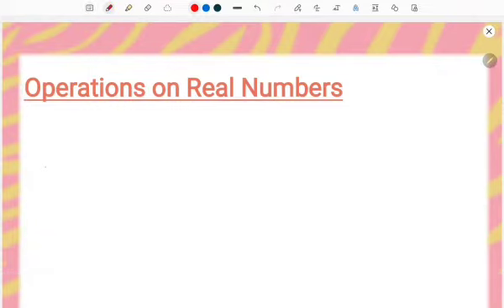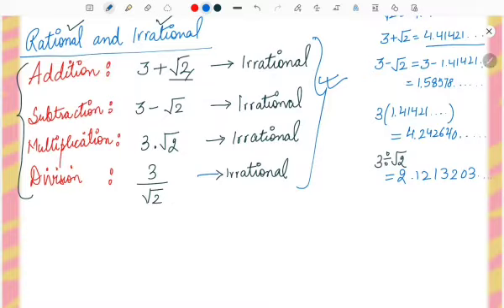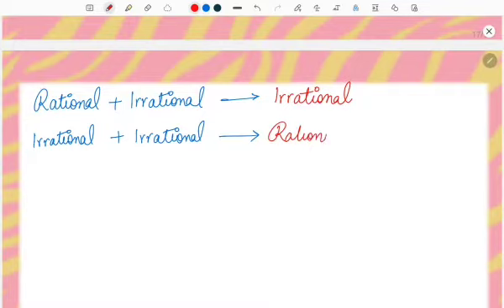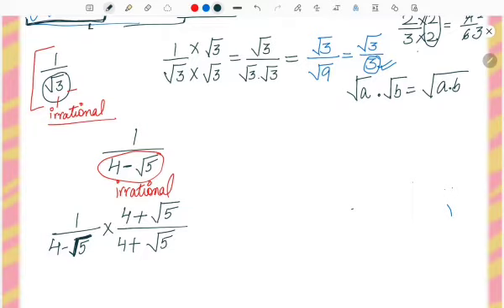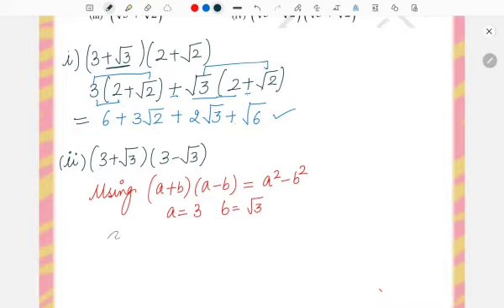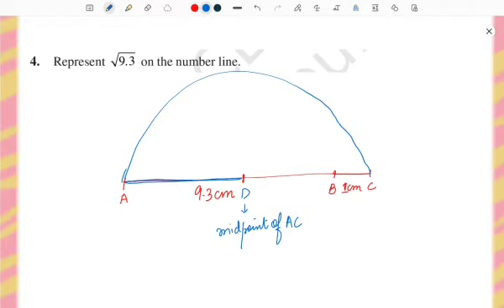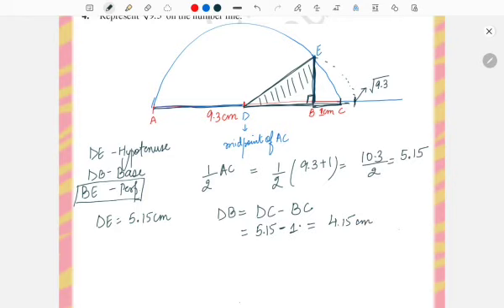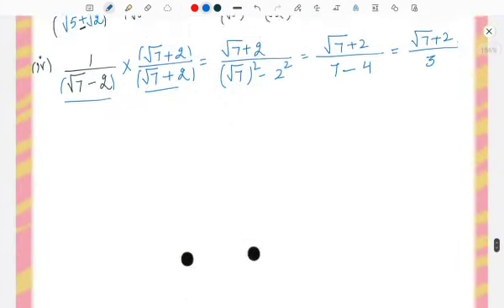Operations on Real Numbers| Exercise1.5 | Number System | Chapter 1 | Class IX | Part VIII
Class IX - Number System

Addition, Subtraction,  Multiplication and Division on Real Numbers
Detailed solution of Exercise 1.5 (NCERT)
Representing √9.3 on the number line